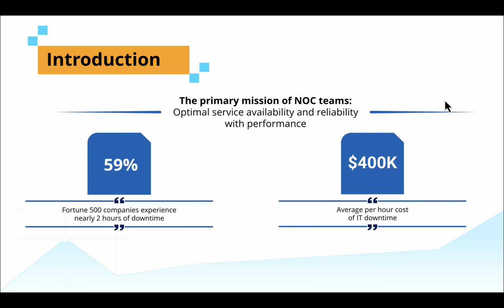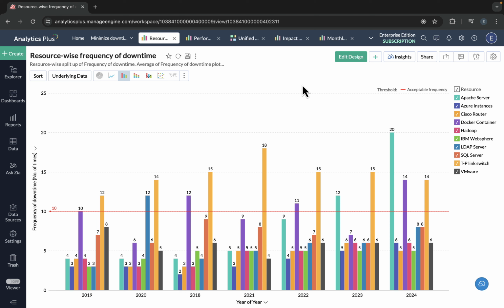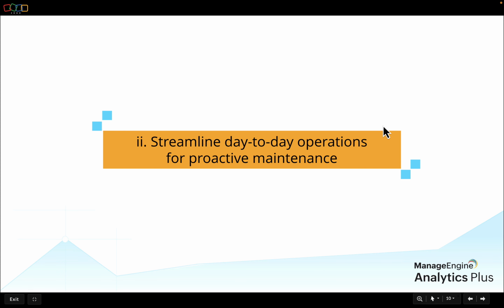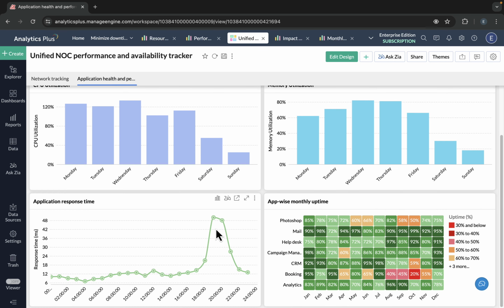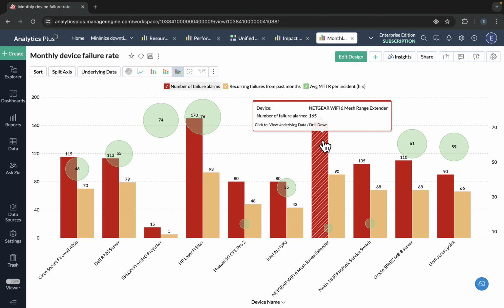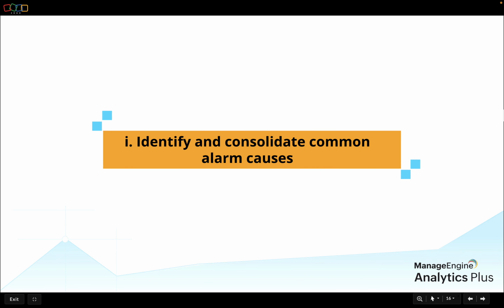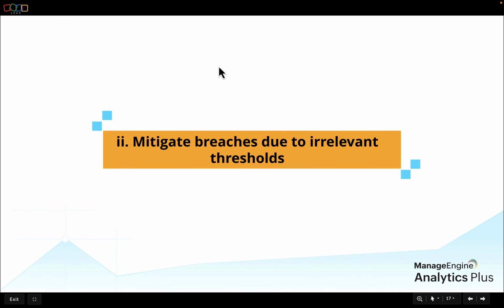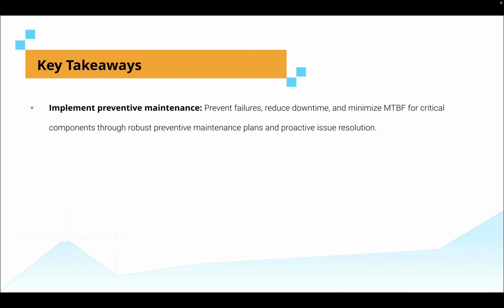Analytics Plus webinar: The 3-step strategy to minimize downtime and streamline IT operations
Modern IT infrastructures are complex, making it difficult for IT leaders to maximize uptime while delivering exceptional performance. This impedes their ability to optimize efficiency, reliability, and resilience in IT operations.

A crucial yet overlooked solution is tracking and optimizing key incident metrics, like mean time between failures (MTBF). Closely tracking MTBF helps identify the root causes of downtime, mitigate underlying issues, and improve service availability. However, the constant emphasis on SLA compliance, alert mitigation, and cost reduction makes it challenging for IT teams to focus on strategies that improve overall efficiency.

This webinar explores a three-step analytics-driven approach to simplify MTBF optimization, empowering NOC teams to enhance operational efficiency and reliability and deliver seamless user experiences:
1. Establishing an effective preventive maintenance plan to reduce the impact of downtime
2. Identifying and eliminating devices that cause frequent downtime
3. Analyzing the patterns in alarms to identify common root causes and proactively addressing them to ensure seamless business operations